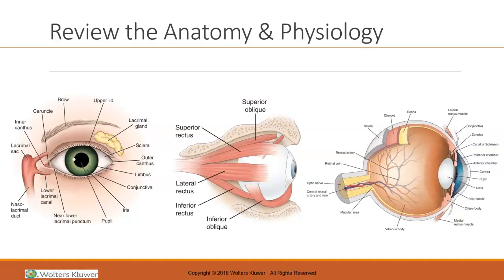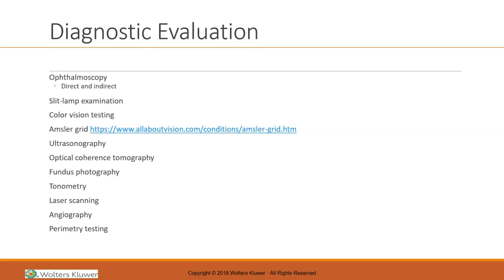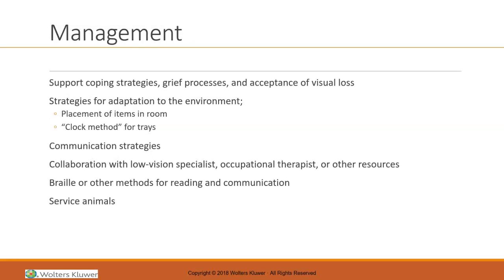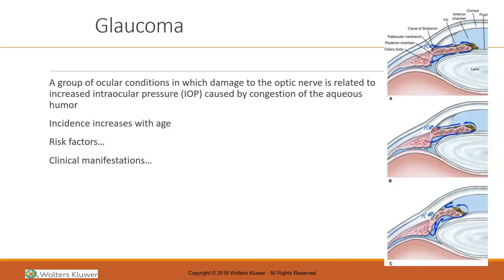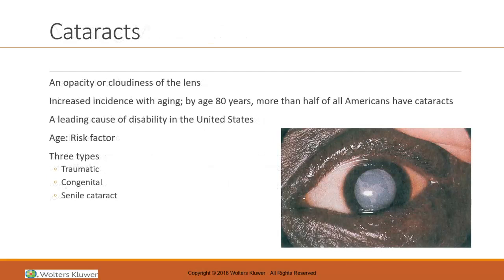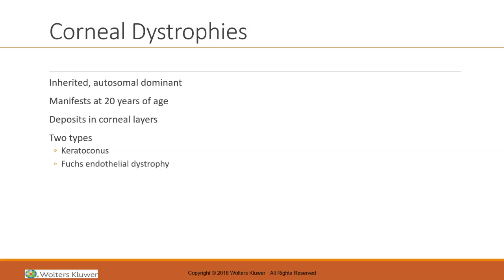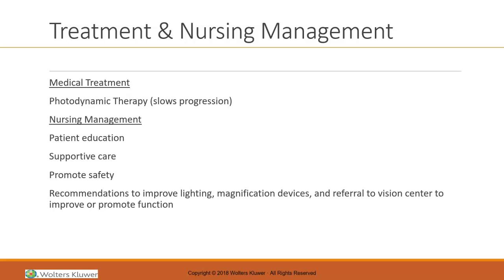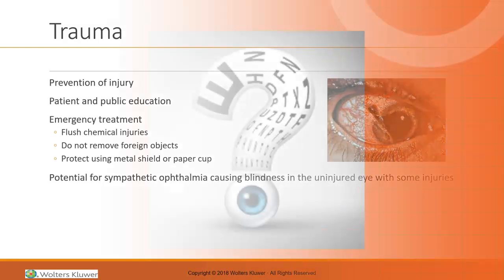Sensory Eyes/Vision 102